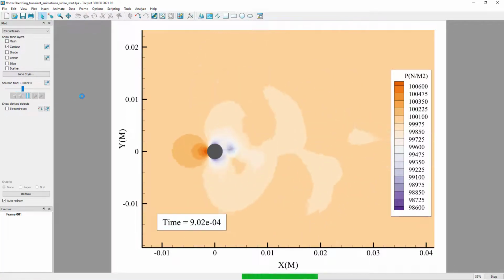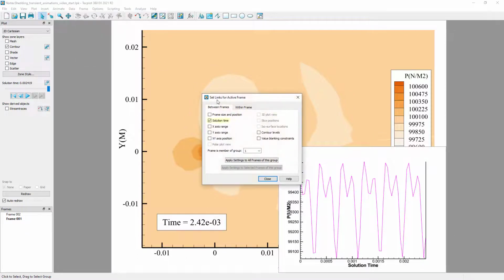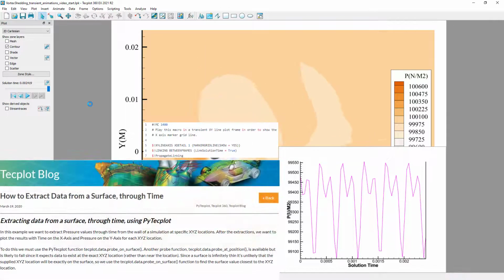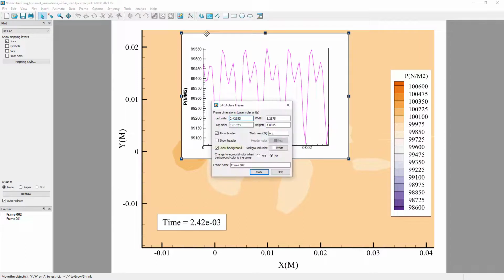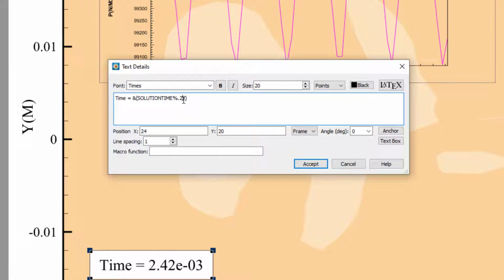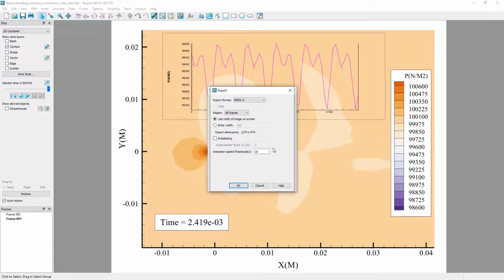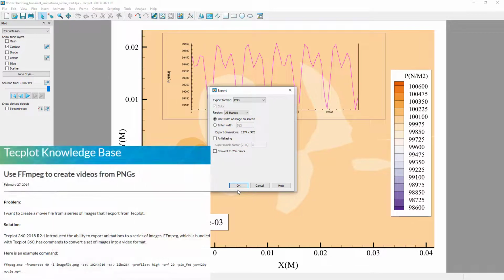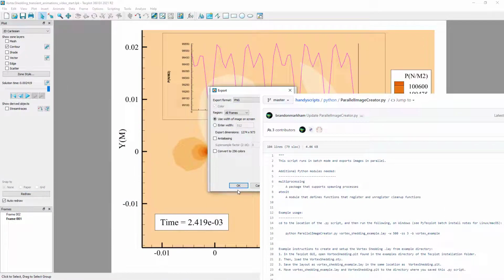Plotting Transient Data with XY Line Plots and Exporting Animations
This video will demonstrate time animation using the Probe to Create Time Series Plot tool as an example. We will create an XY line plot on top of a contour plot, link the frames by solution time, and provide time animation export recommendations.